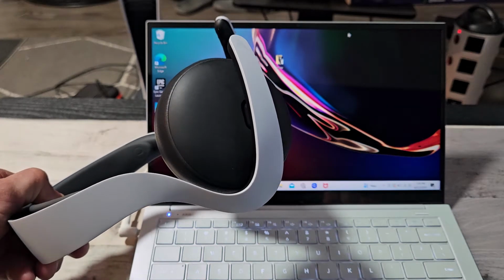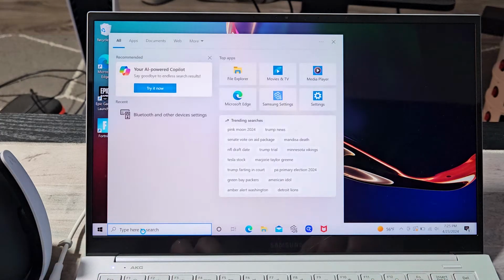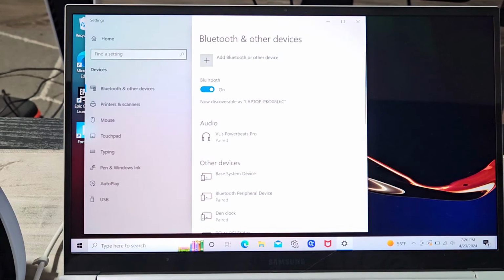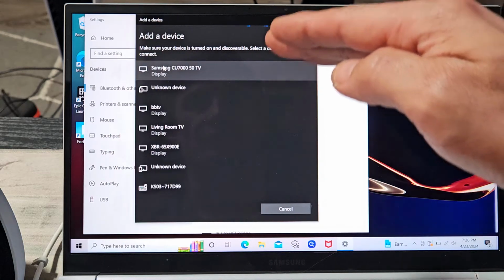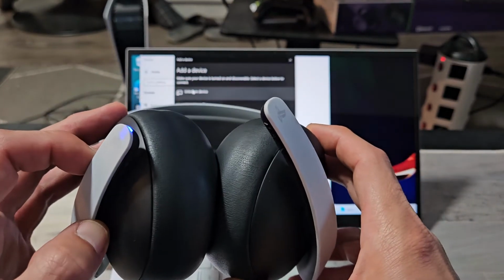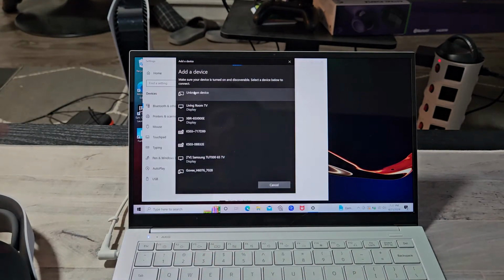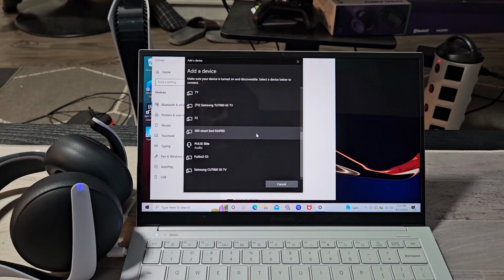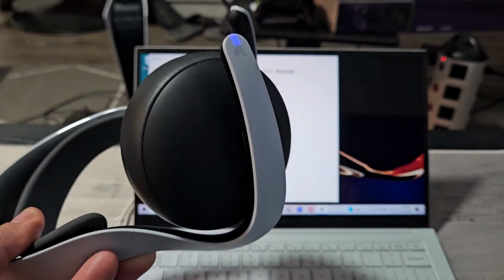PlayStation Pulse Elite Wireless Headset: How to Connect to PC/Laptop/Computer via Bluetooth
I show you how to /connect/sync/pair a pair PlayStation Pulse Elite Wireless Headset/headphones to a Windows PC, computer or laptop via Bluetooth.I hope this helps.

PlayStation Pulse Elite Wireless Headset